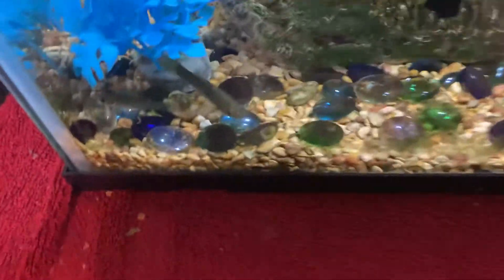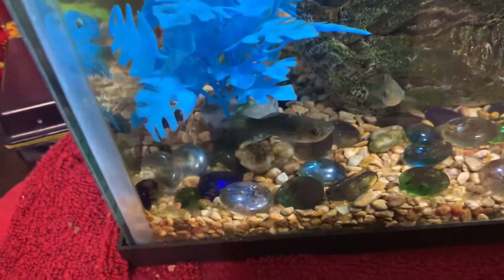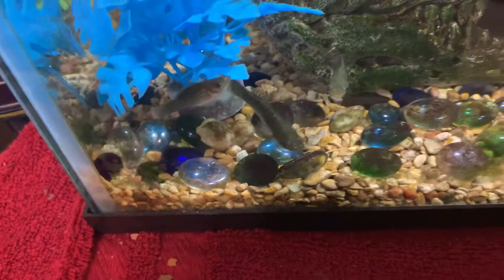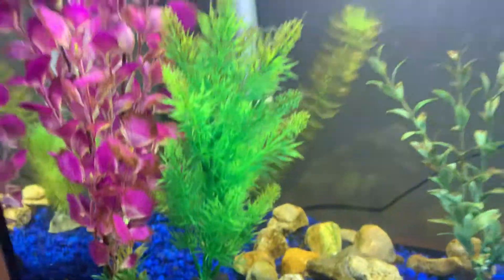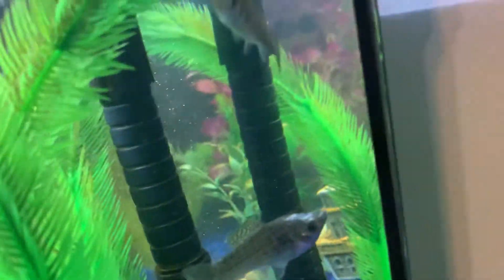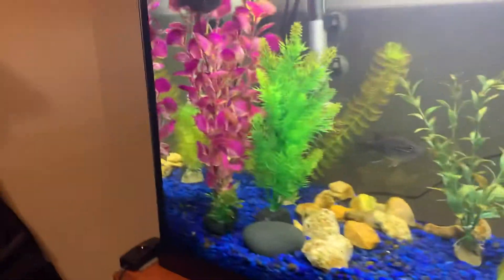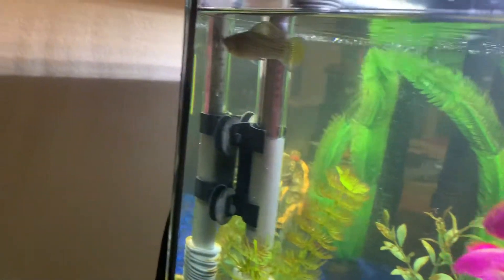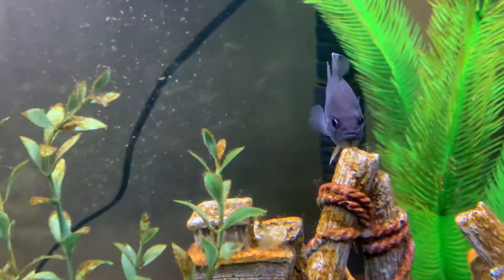Updates on both of the fish tanks BIG NEWS!!!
Caught some SAILFIN MOLLIES out of my ditch!!!